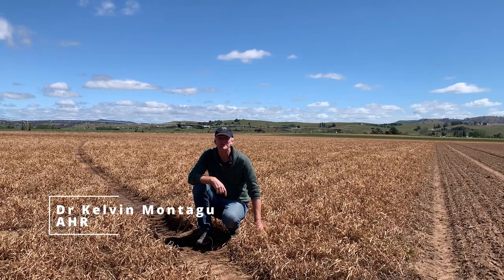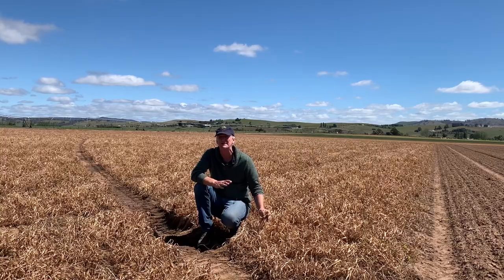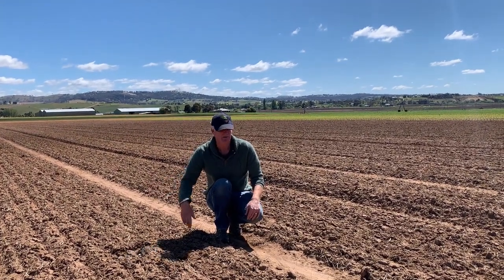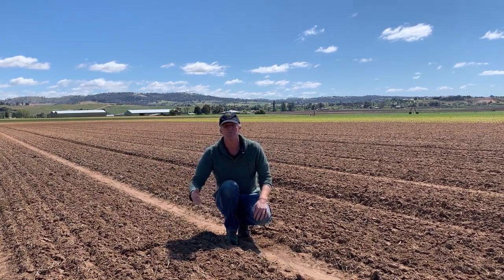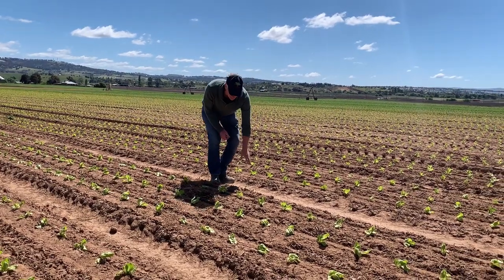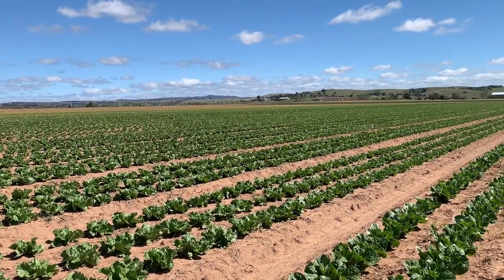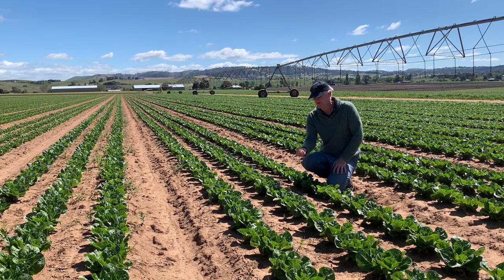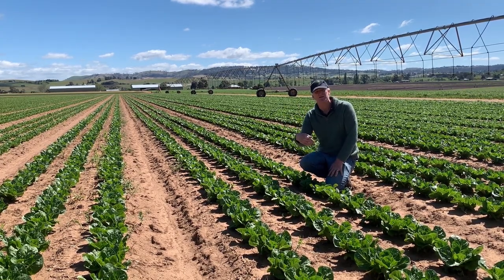Soil Wealth ICP: Termination and transition of cover crop to vegetable crop - Bathurst, NSW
Join Dr Kelvin Montagu for a visit to Val Micallef's property in Bathurst, NSW. Val has been focussed on improving his soil health and has been working how he transitions from his cover crop (oat and field pea) to his cash crop (lettuce). In this video, Dr Montagu talks through Val's approach to terminating the cover crop, and the benefits it brings for improving soil health, as well as some useful considerations when managing cover crop residues.

This video has been created as part of the Hort Innovation project: MT22004 Soil Wealth and Integrated Crop Protection - Phase 3, funded by the vegetable and melon research and development levies and Australian Government contributions.

The music used in the video is Acoustic vibe by Roman Senyk and is accessible